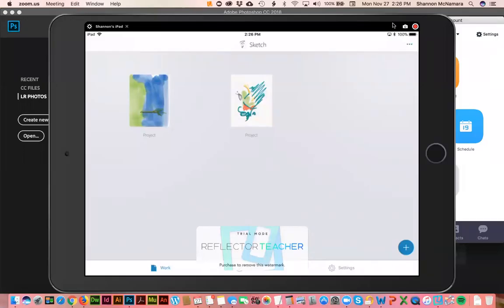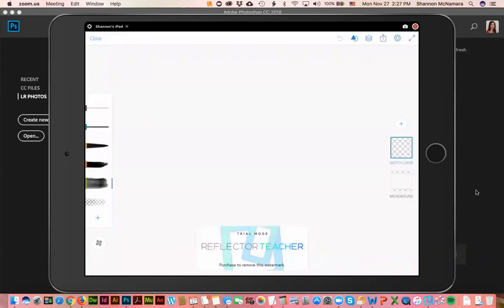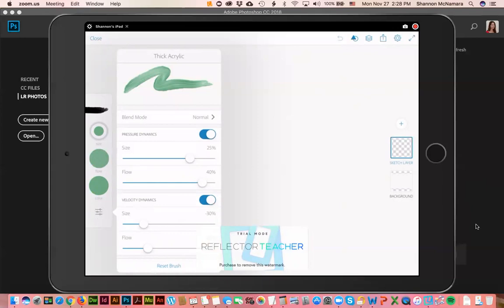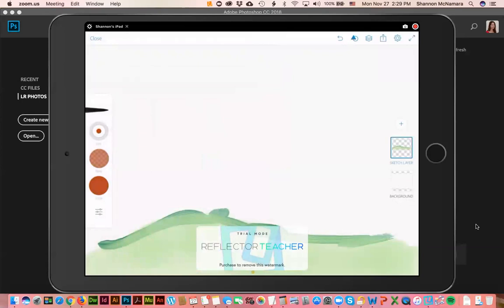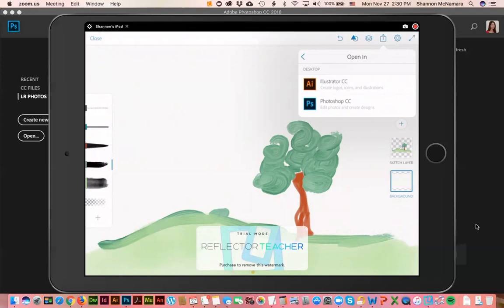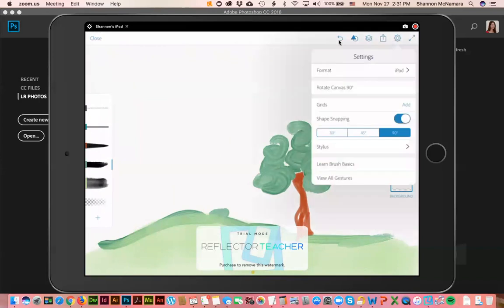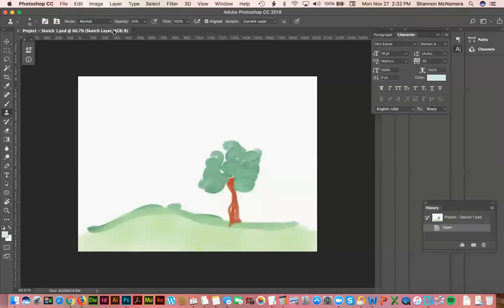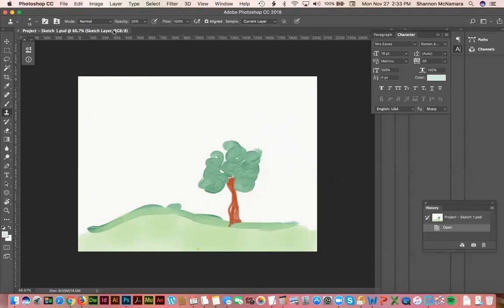Adobe Photoshop Sketch (Video 14)